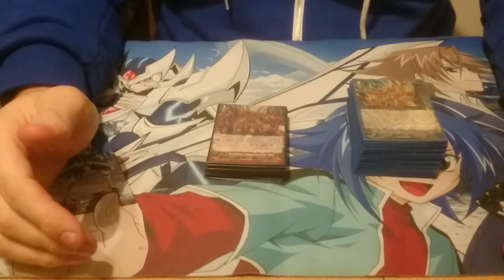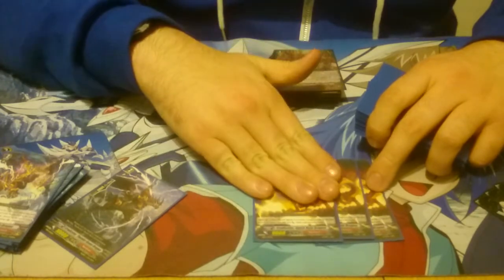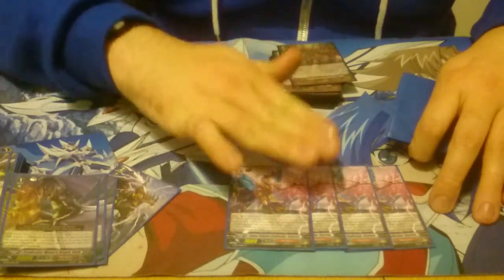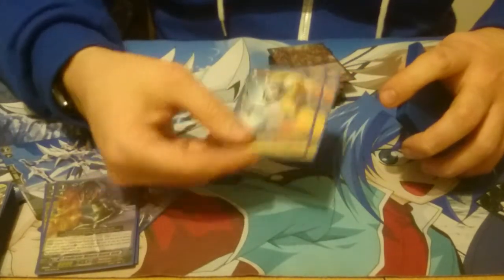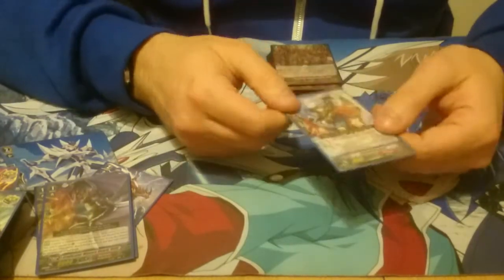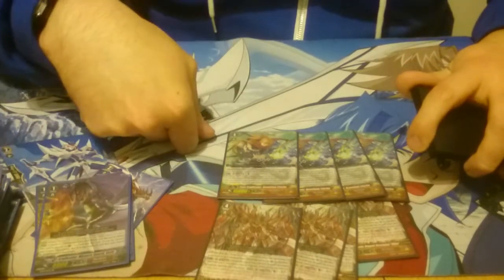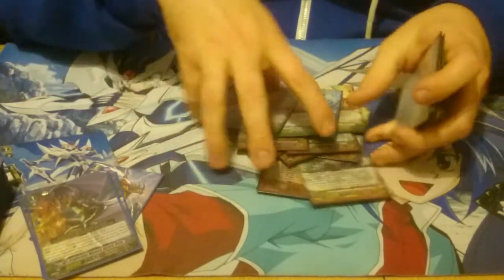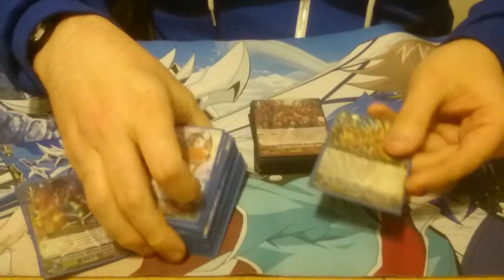James's Eradicator Deck Profile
Here we have Team Honests James with his Eradicator (Descendant) Deck Profile.